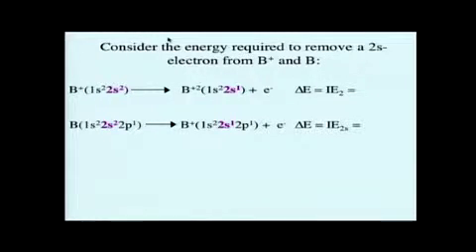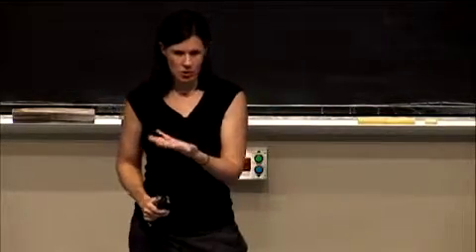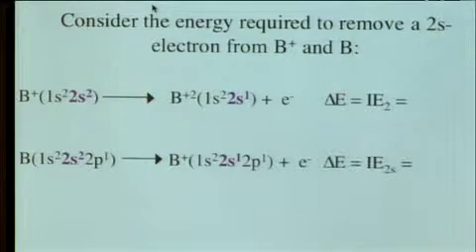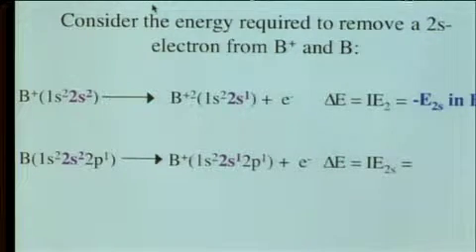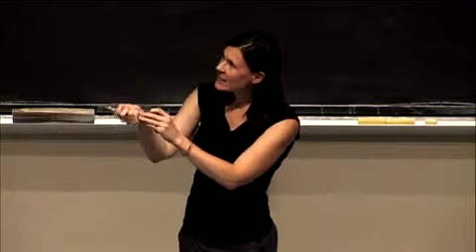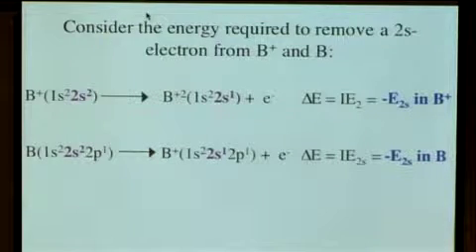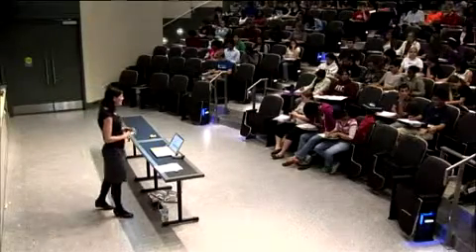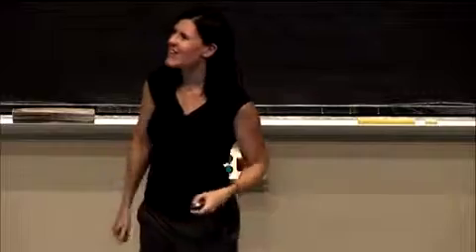Lec 9, MIT 5 111, Fall 2008, Periodic Trends, Energy required to remove 2s Electron